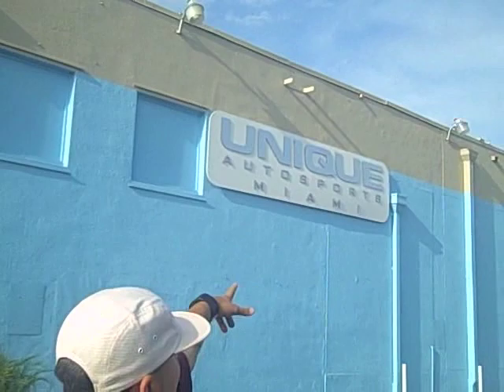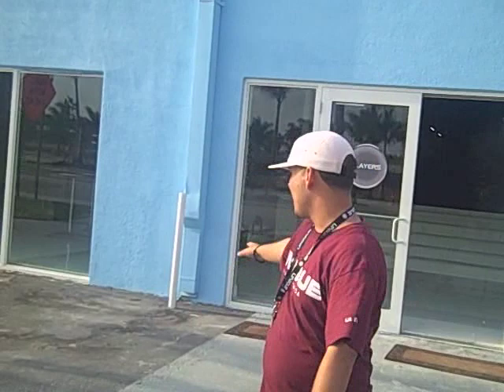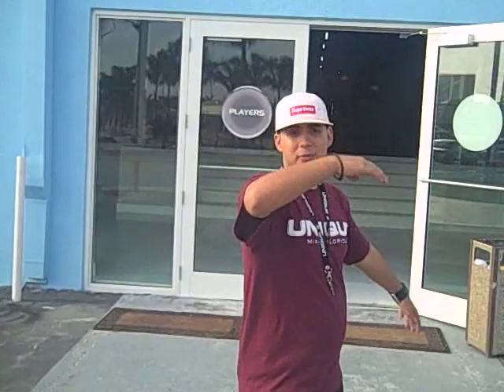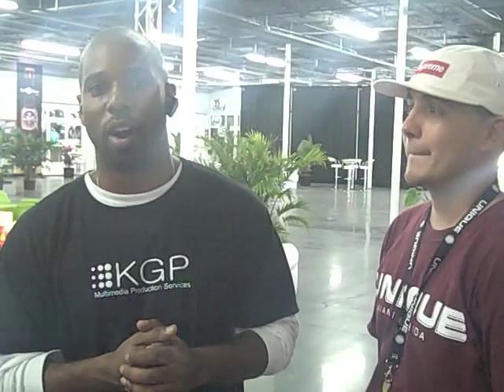Unique South TV: Grand Launch Party Tour w| Troy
Follow Troy as he takes you on a tour through the initial set-up of the Unique Autosports South Grand Opening Party.